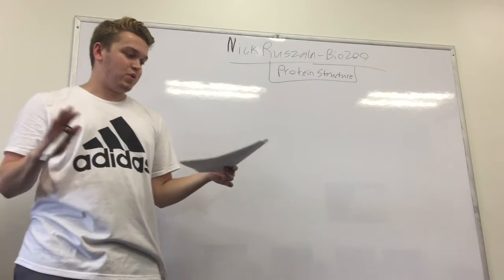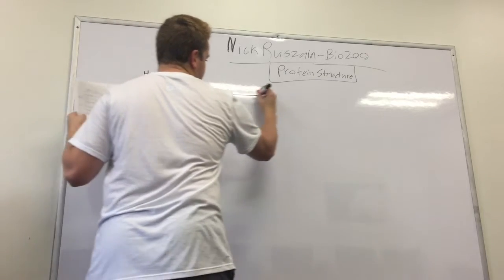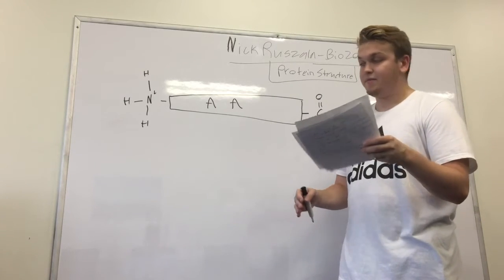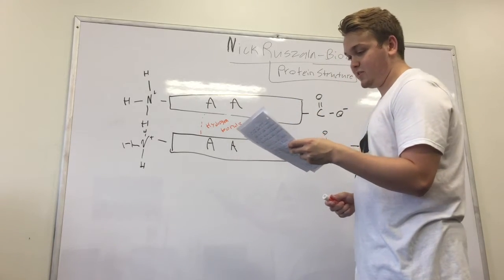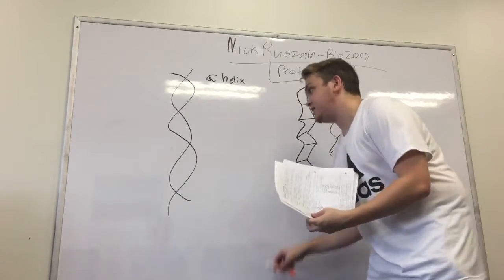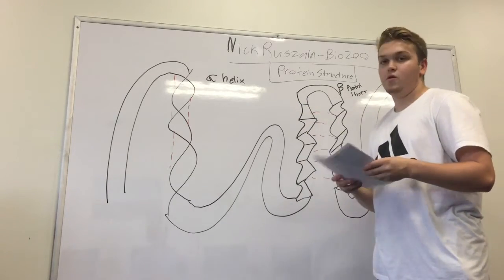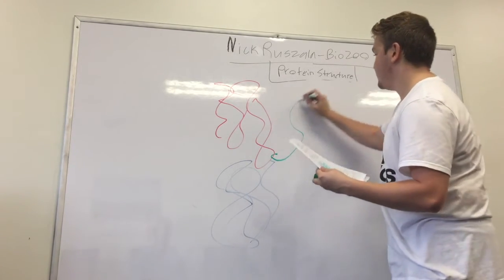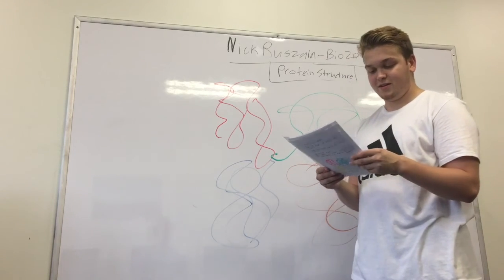Protein Structure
Nick Ruszala protein structure assignment